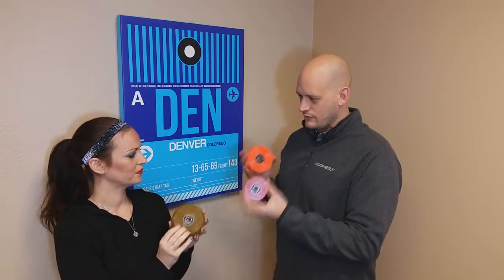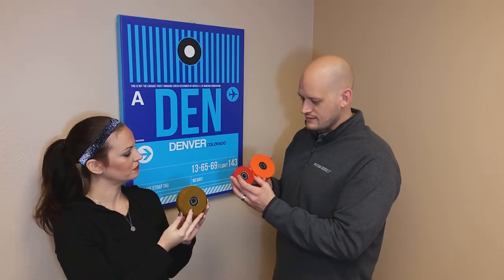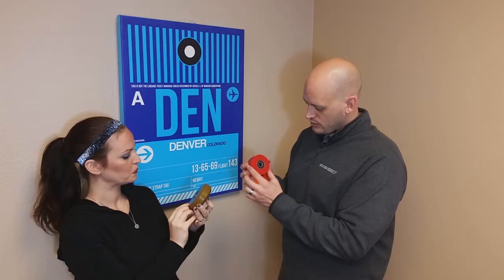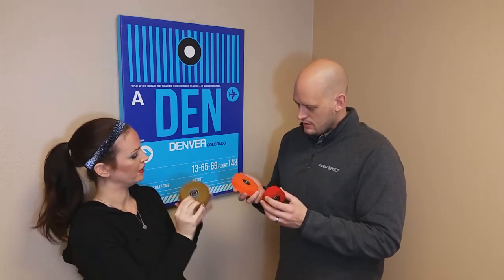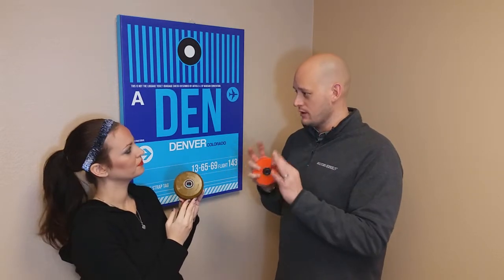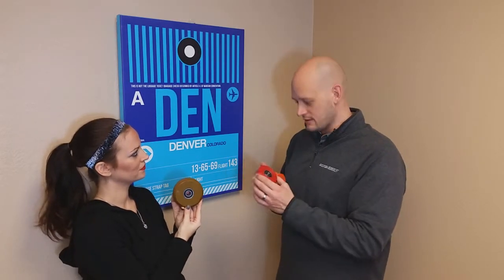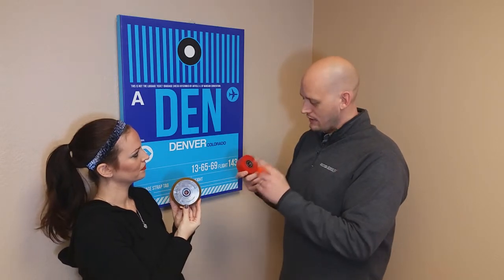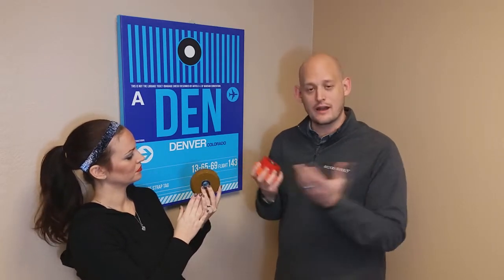Wheels and Wheel Assemblies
We discuss how Baggage Conveyor Wheels are made, how they are used, and some of the common questions we receive about them.